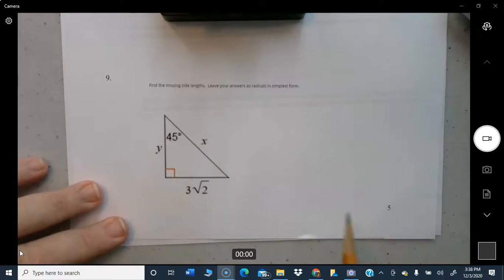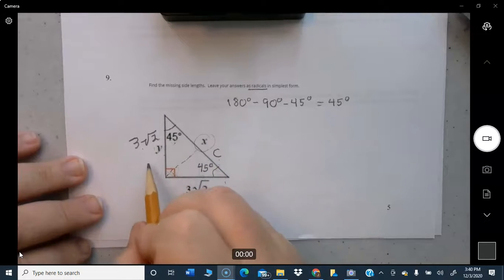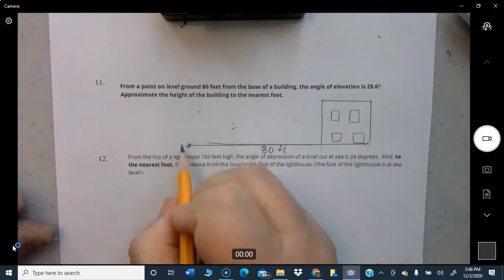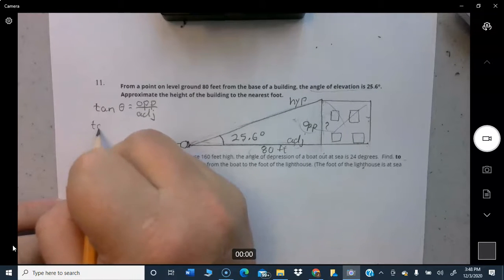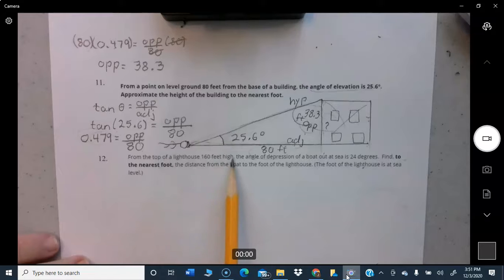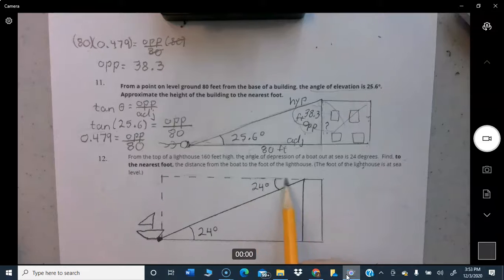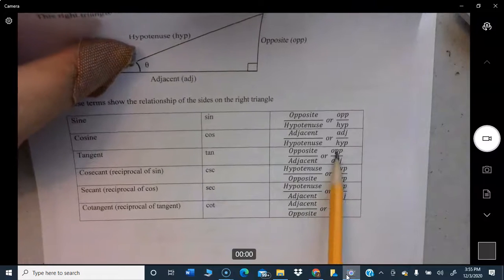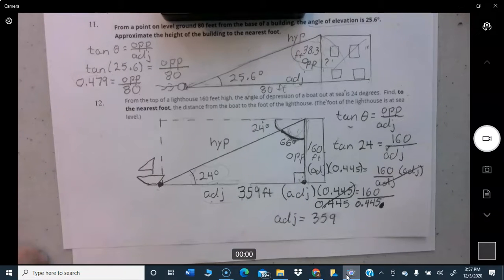5 01 SOH Pt 2